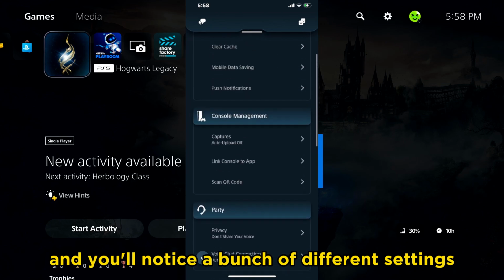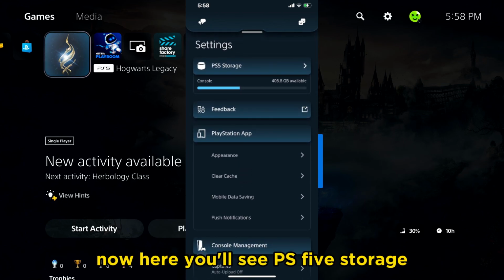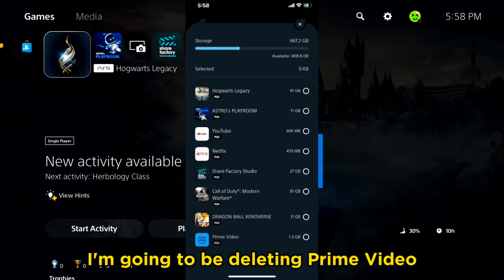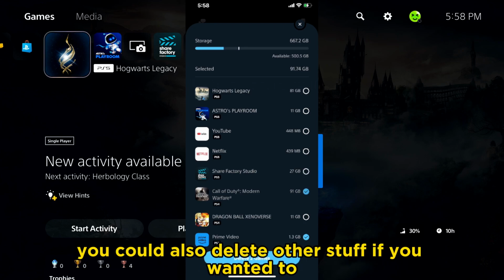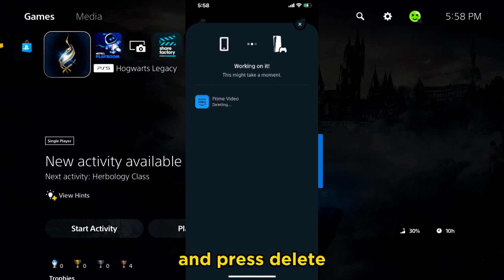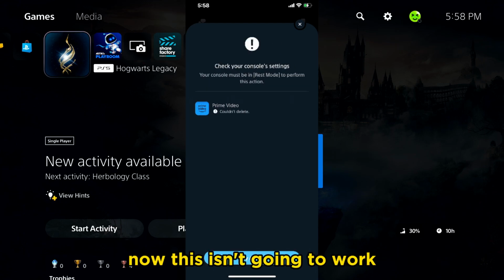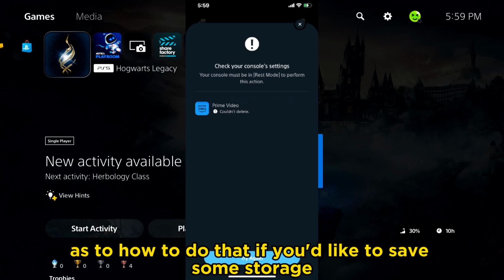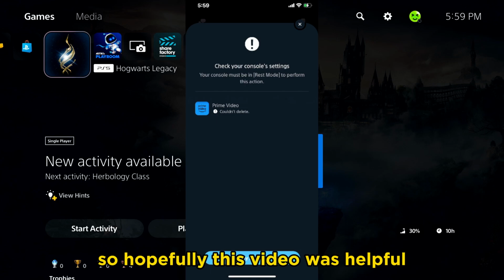PS5: How to Delete Games & Clear Storage on PlayStation App (For Beginners!)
Do you want to know delete games and clear storage on your PS5 using the PlayStation App? In this video, I show you how to clear storage on your PlayStation 5 console by deleting games and applications on the PlayStation App. This is a great way to clear up storage for downloading games or applications on your console if you aren't at home and want to do it remotely.

Video title: PS5: How to Delete Games & Clear Storage on PlayStation App (For Beginners!)